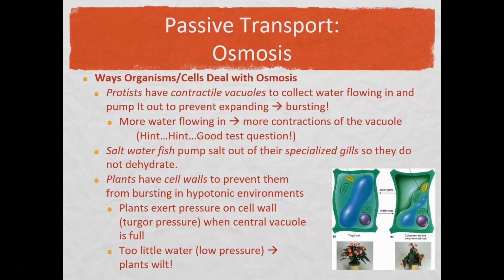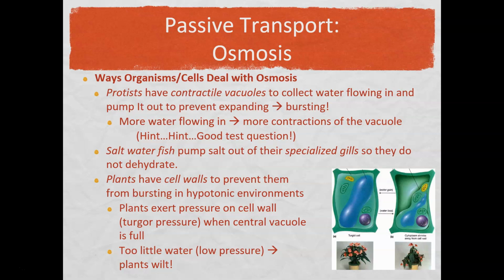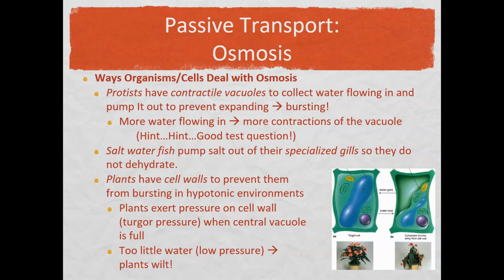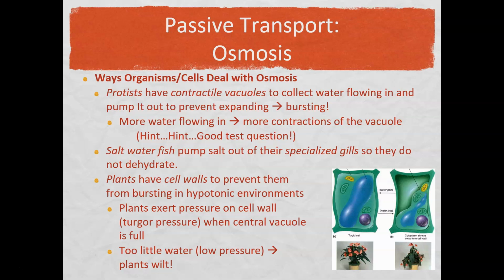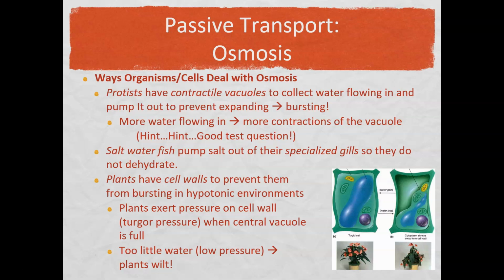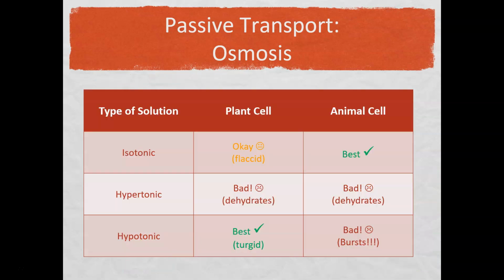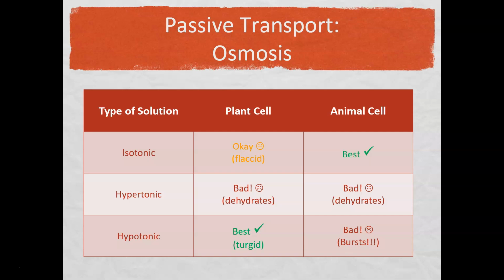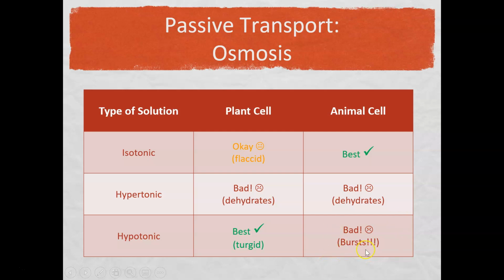Cell Transport Part 5 SB